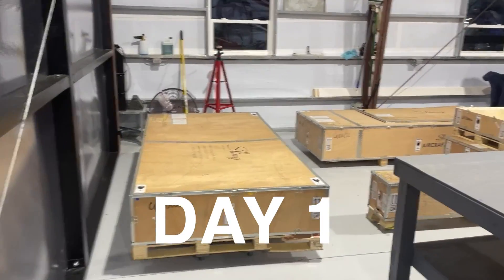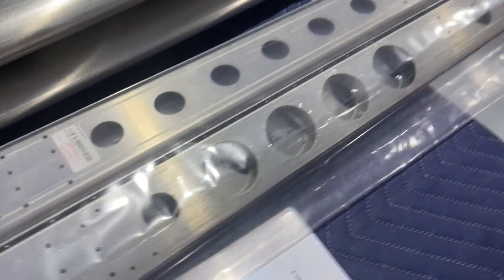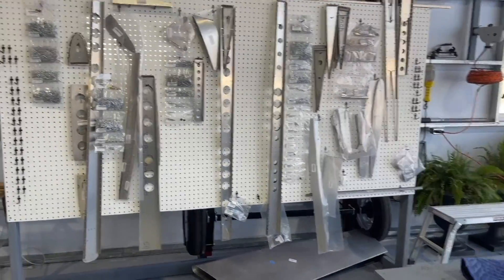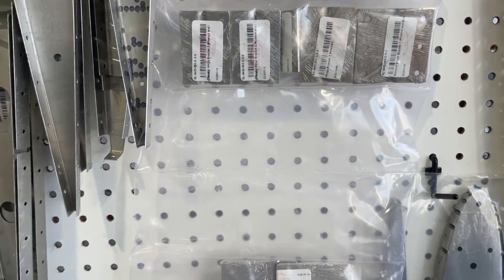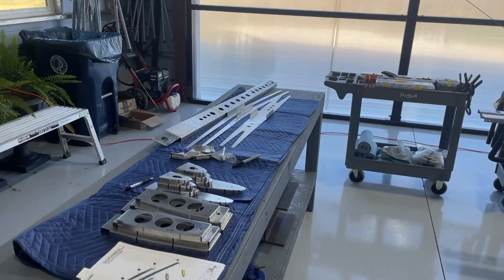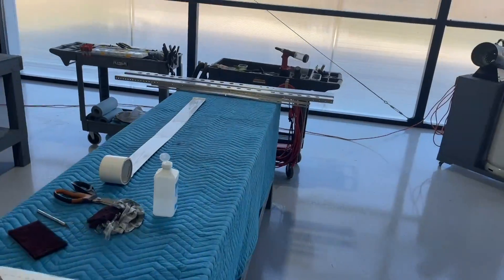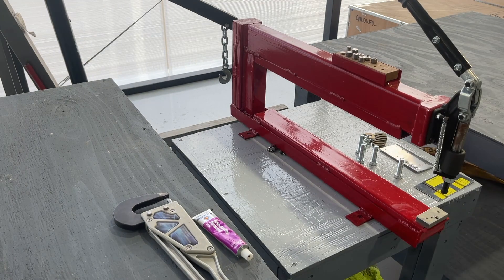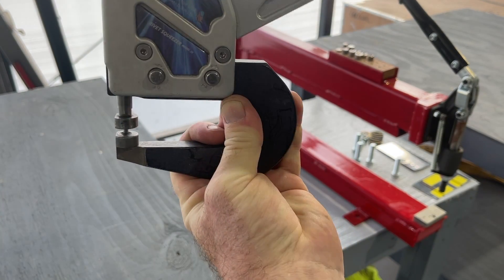Sling TSi Kit Delivery [Sling TSi Build Video #2]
DATE:  12/17/2023   Arrival of the kit.  Unpacking the boxes.  Inventorying.  Understanding part numbering.  Dimple die modifications.  Systemizing the rivet details.  Completing the Horizontal Stabilizer.